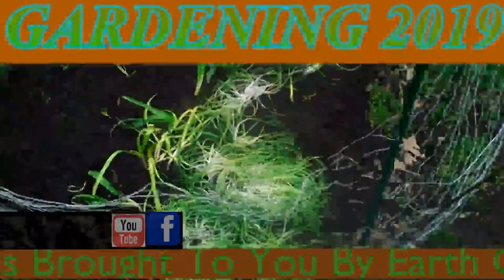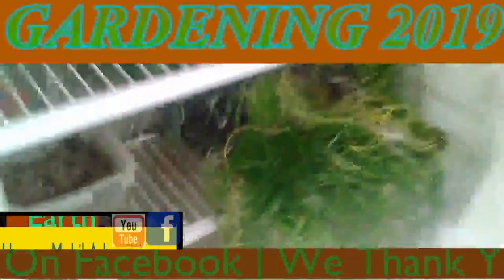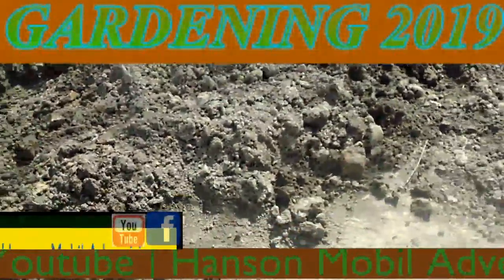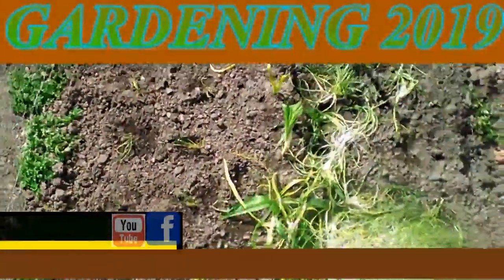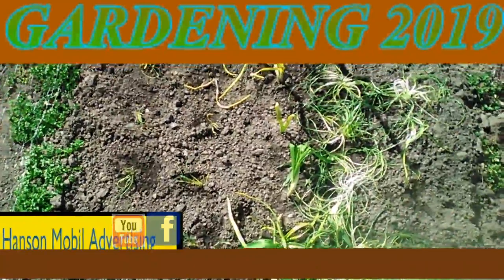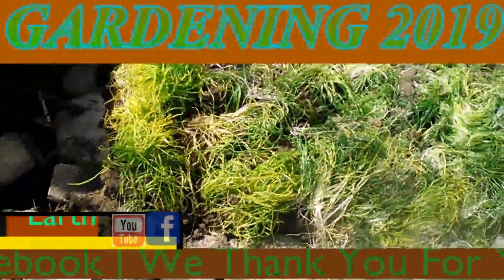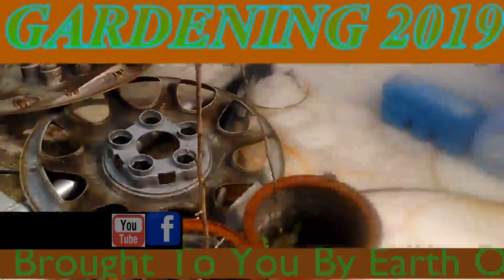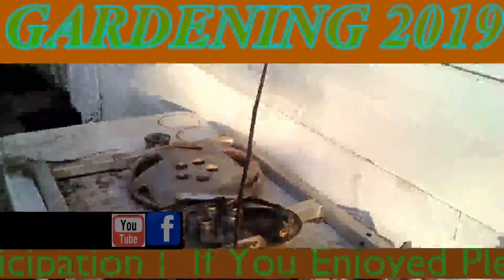Gardening 2019 (Transplants)